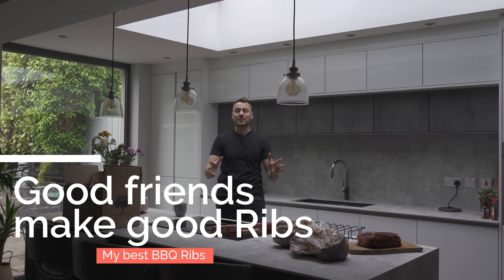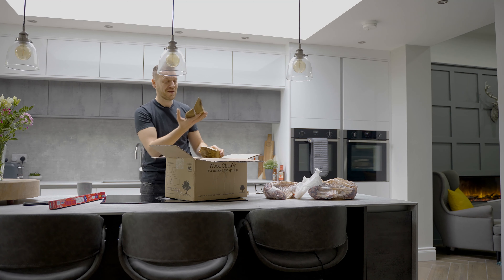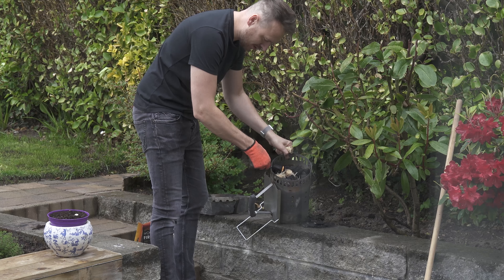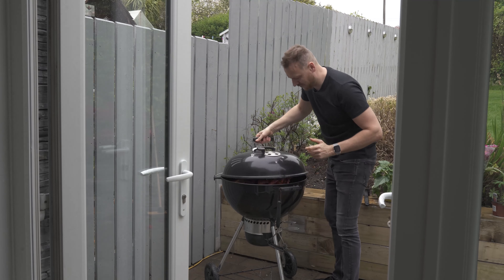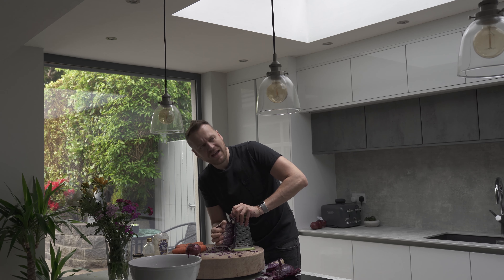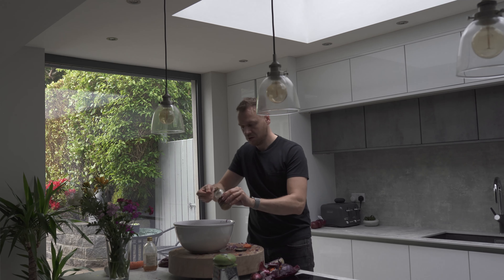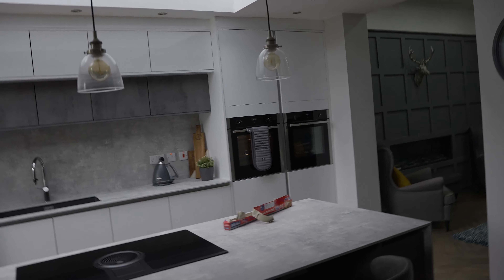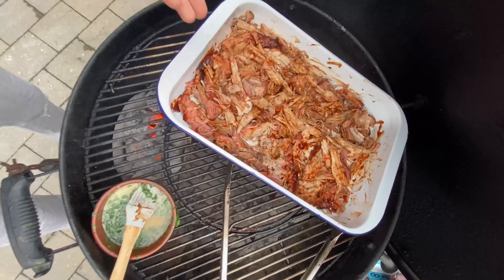The ribs that'll make you dance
If you love Ribs, then you will love this 321 method.

Snake the coals on the BBQ and then leave to smoke:

3 hours smoke with cherry wood
2 hours wrapped (can leave in kettle or oven)
1 hour with sauce to broil up